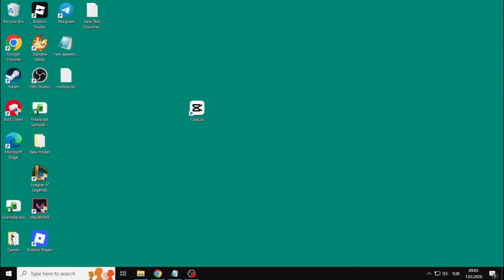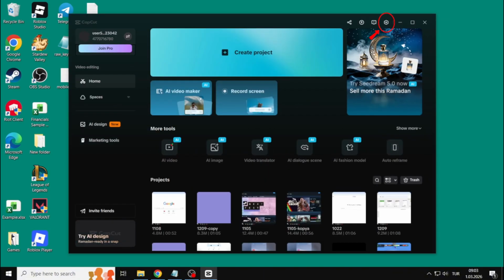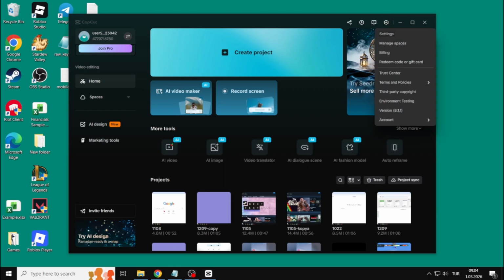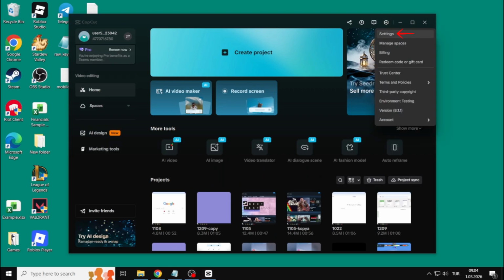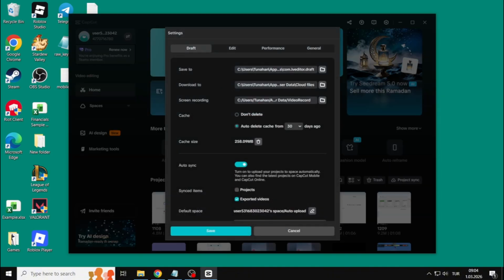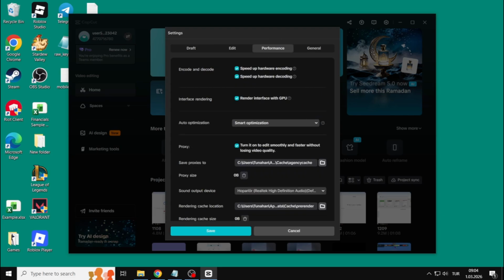How to Turn Off Proxy in CapCut PC/Laptop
Is Proxy enabled in CapCut on your PC or laptop and causing slow performance or storage issues? In this quick tutorial, you will learn how to disable Proxy in CapCut PC step by step.